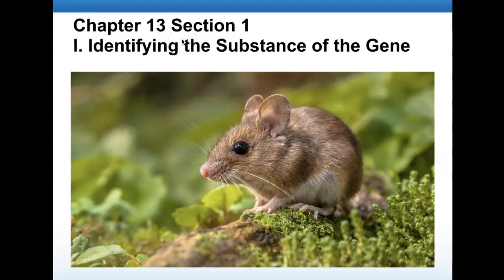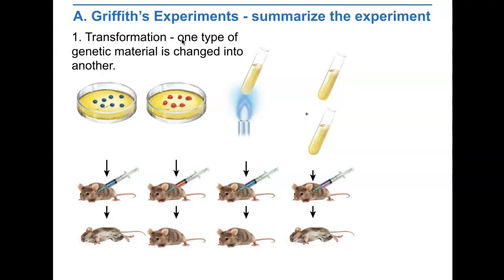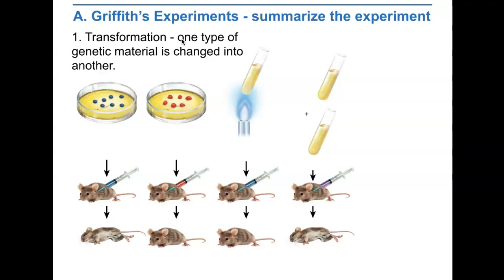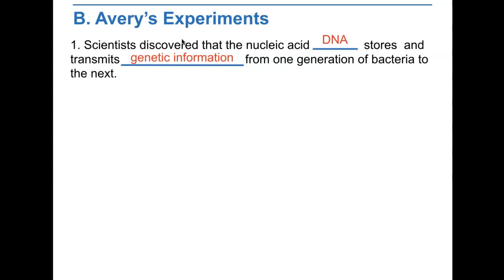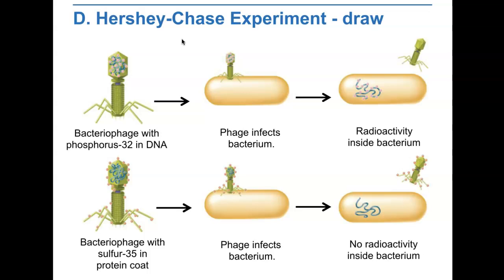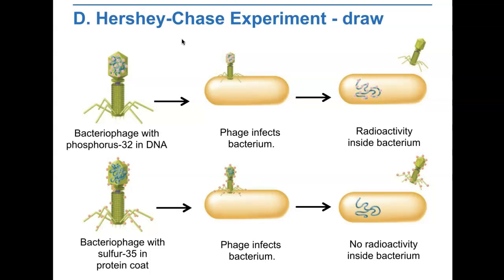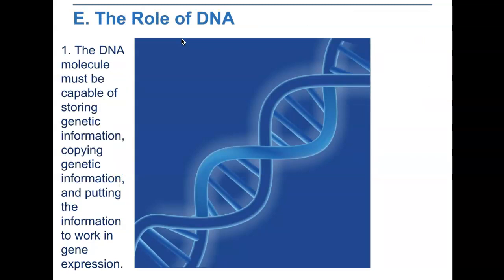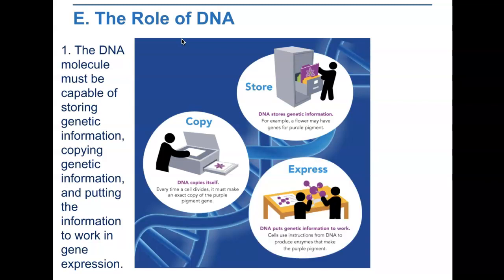Chapter 13 Section 1 honors